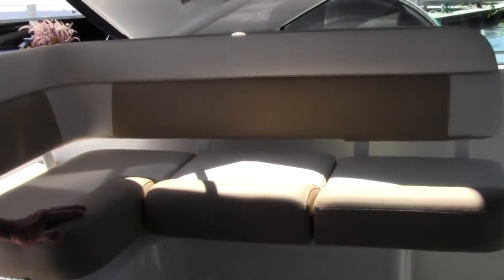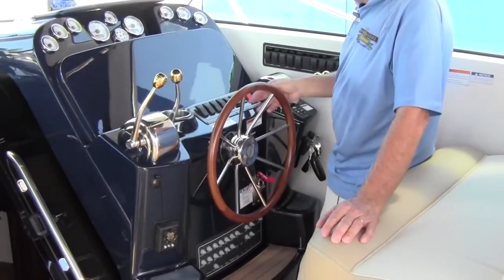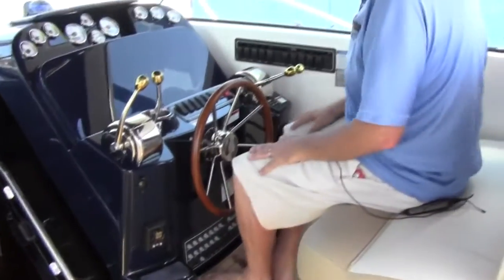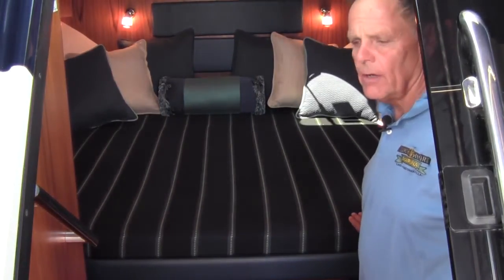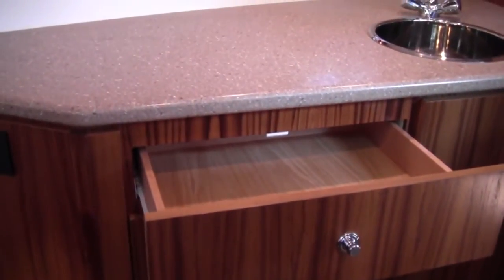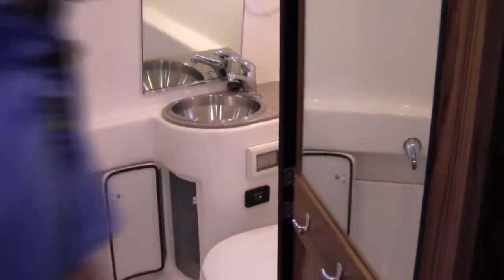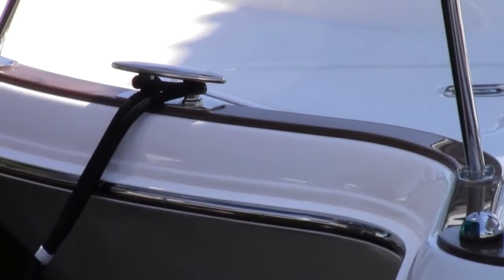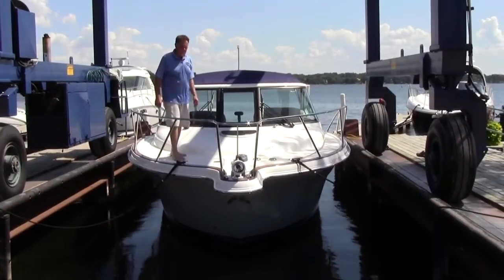3100 Coronet by Tiara Yachts Part 2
Tiara Yachts is proud to introduce the 3100 Coronet. This new sport cruiser is derived from the successful 2900 Coronet in look and design terms. But the 3100 Coronet incorporates a new hull and deck design that enhances day boating, with a comfortable cabin for short term overnight for two. The cabin finished in teak will also feature a small separate shower head, and medium sized L-shaped galley. Standard model features will be a fresh white gel coat hull and deck, Imron Platinum boot line, Tiara custom composite windshield frame with tempered safety glass and center vent, fiberglass radar arch, swim platform with built-in ladder, molded-in fiberglass bow pulpit, Tiara custom diamond pattern non-skid, and two tone exterior vinyl with Coronet embroidery stitch. Visit the link above for more information.